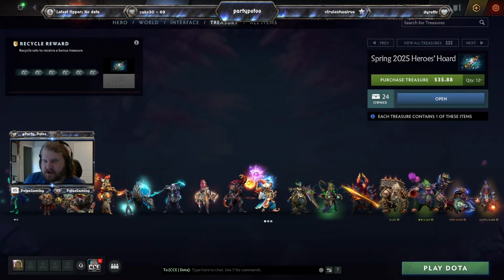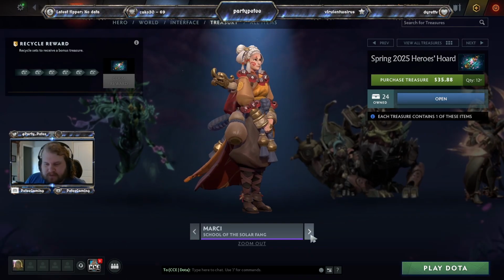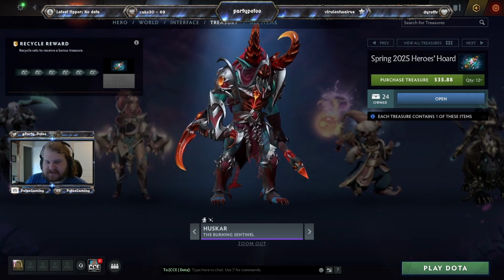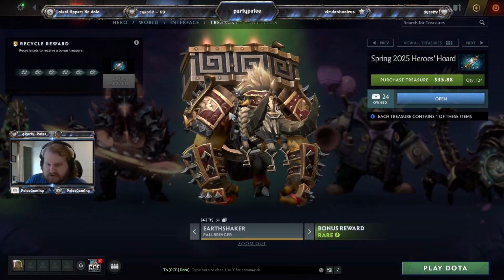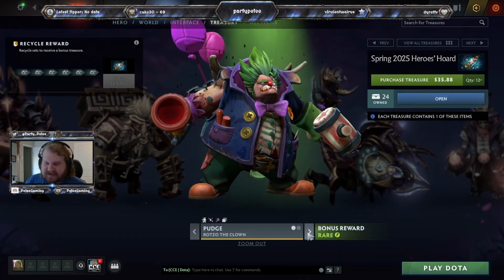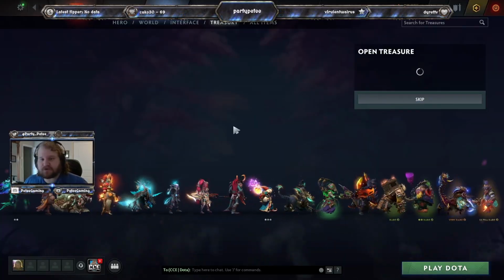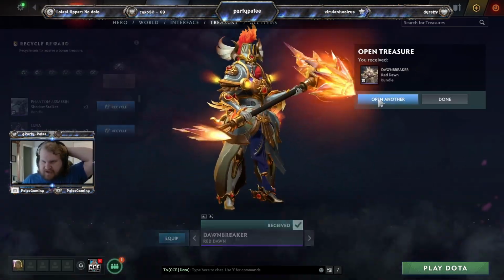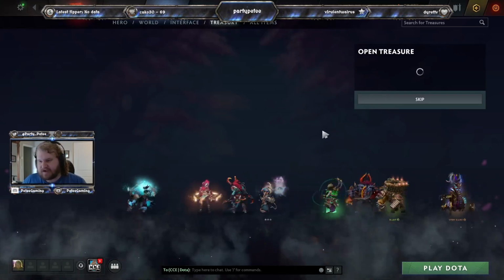Dota 2 unboxing Spring 2025 Heroes' Hoard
A DOTA UNBOXING FROM THE GRAVE!